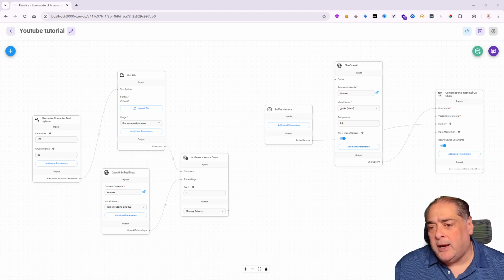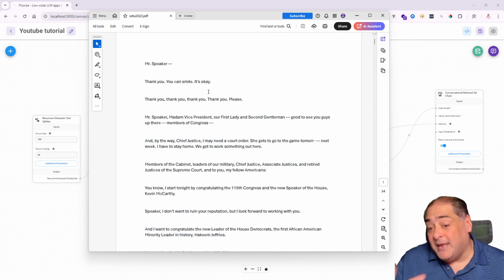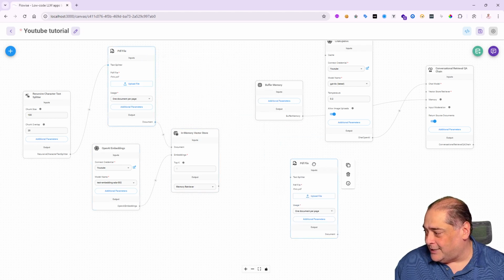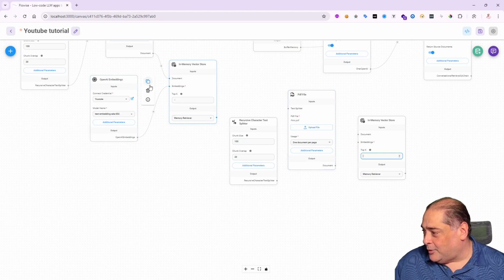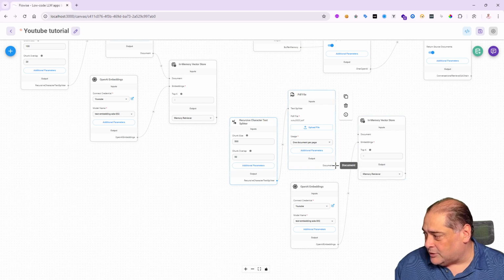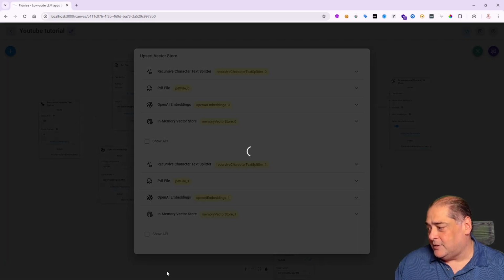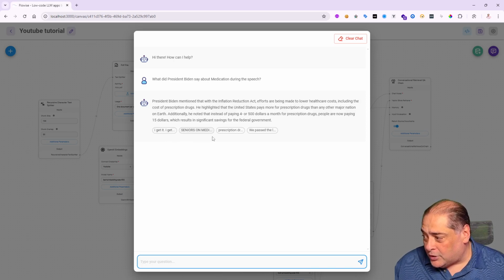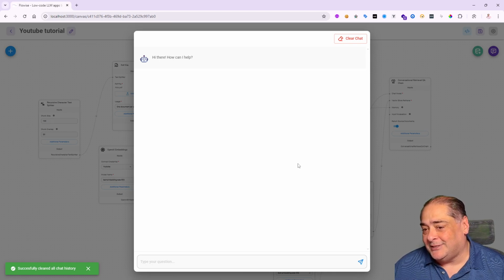Flowise AI Tutorials - RAG 2 - Part 6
In this video, we will use a bigger pdf for embedding and vectorization to explain the value and the cost benefit of Vectorization.